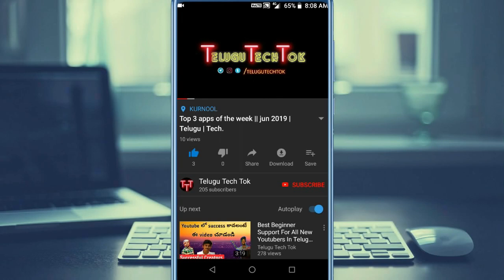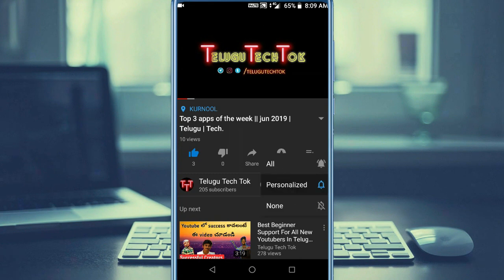Whatsapp Best Tricks You Should Know In Telugu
In this video we seen Top whatsapp trick in telugu. hope like it😉😉. and share😀😀

📺VISIT OTHER SITES📺

📽️Populer videos📽️